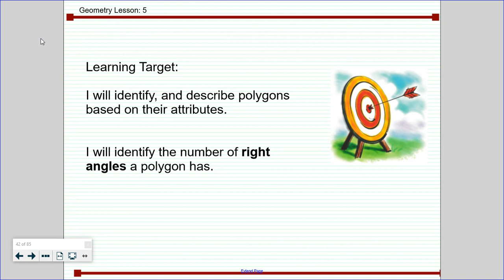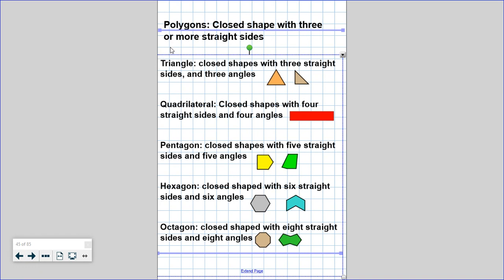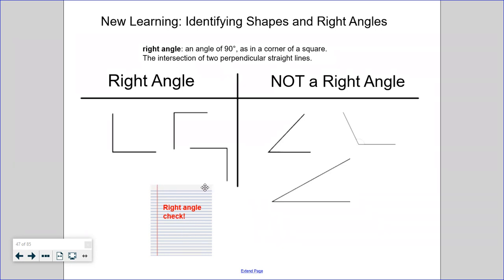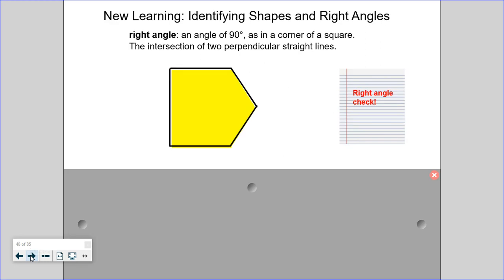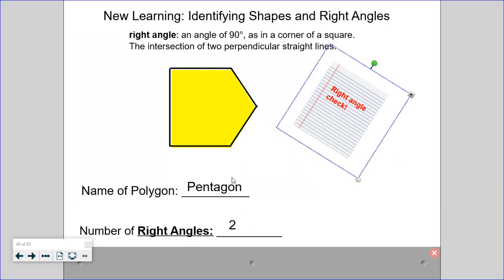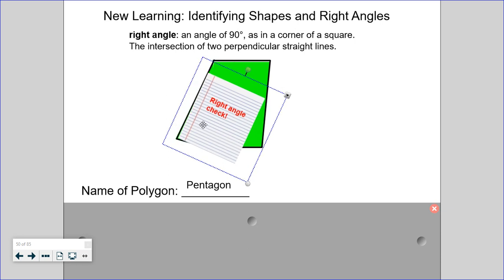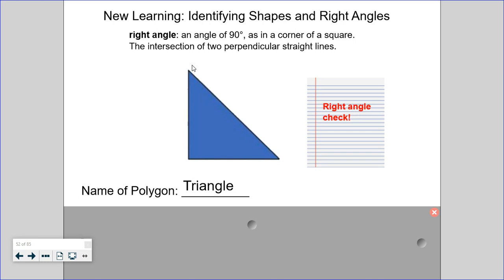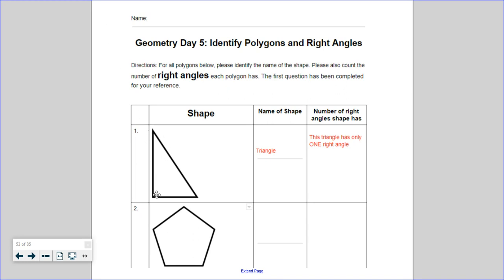Geometry Day 5 - Right Angles